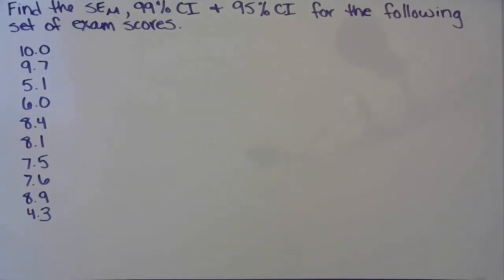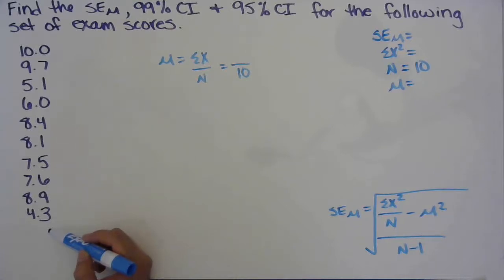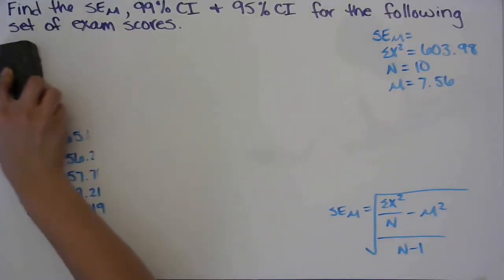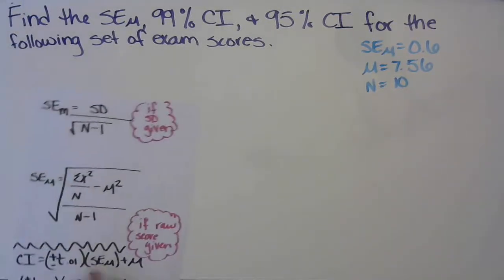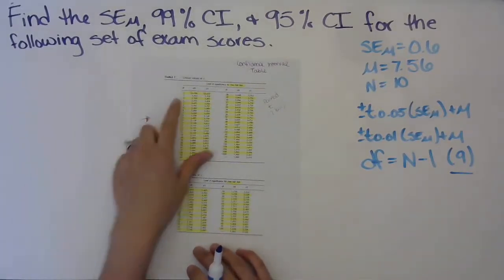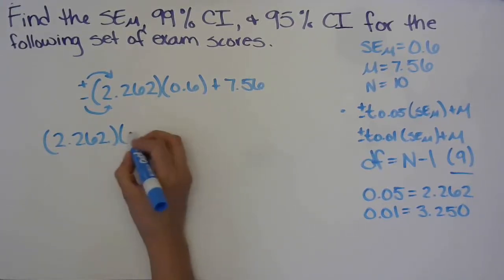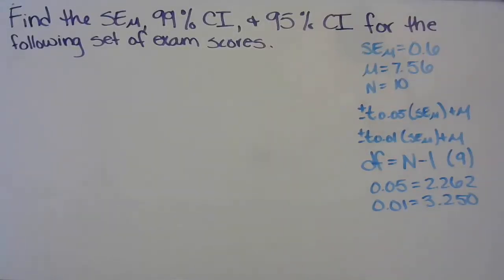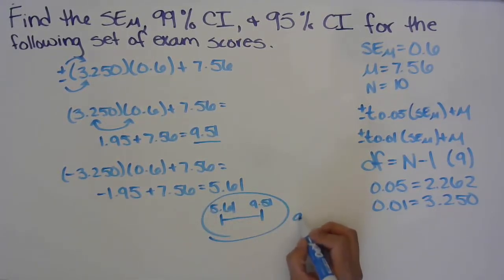Standard Error of the Mean Part 2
Another example of finding SEM and finding confidence Intervals!